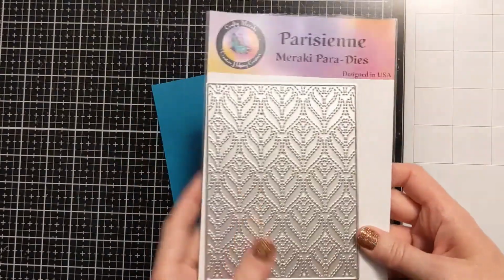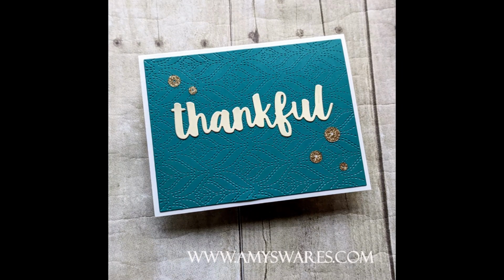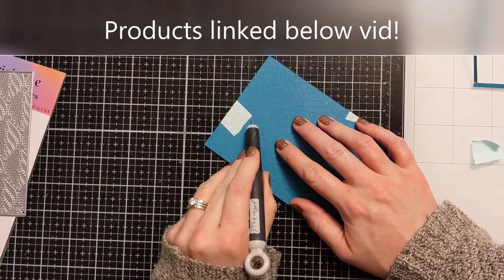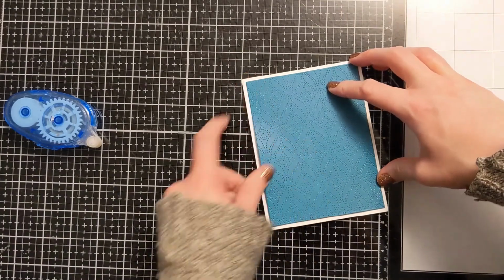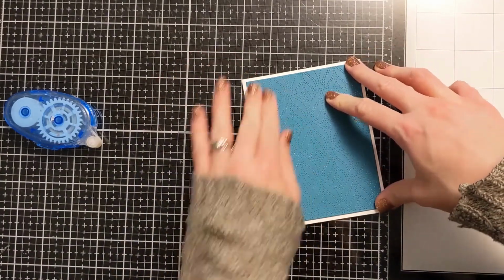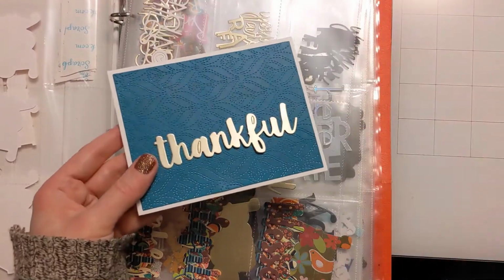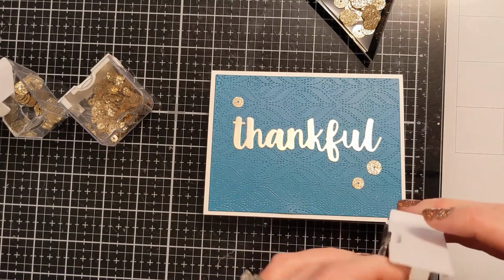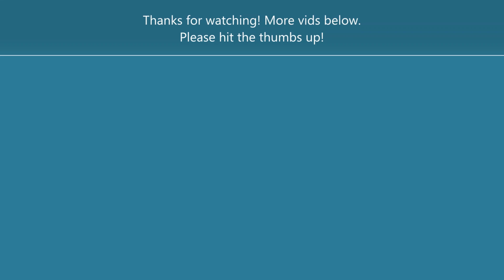Simple Thank You card with DIE CUTS ONLY!! Gorgeous background die to boot!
🔽 EXPAND for more info 🔽Simple Thank You card with DIE CUTS ONLY!! Gorgeous background die to boot! In this vid I was able to use up some of my colored card stock and whip together a beautiful textured thank you card. I used only die cutting and no stamping! This would make a great card set gift for teachers or hostess gifts. Swap out the sentiment and have a quick and easy masculine or gender neutral card too. Or leave the sentiment off and customize as needed! The possibilities are endless with these handmade greeting cards!

Kaisercraft Thankful / Grateful / Blessed Die: discontinued
Spellbinders Platinum 6 Die Cutting Machine
Artist-tac Micro Dots
I have since switched to a new glass mat from Glassboard Studio.